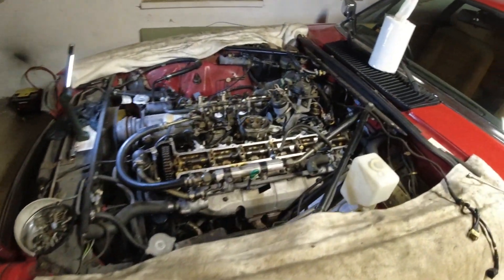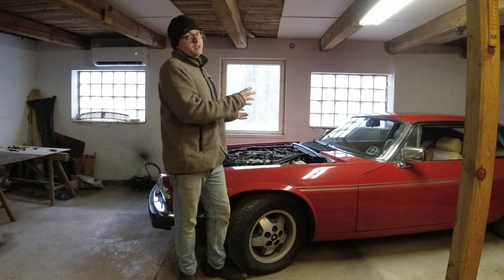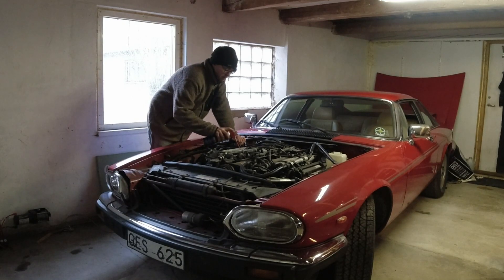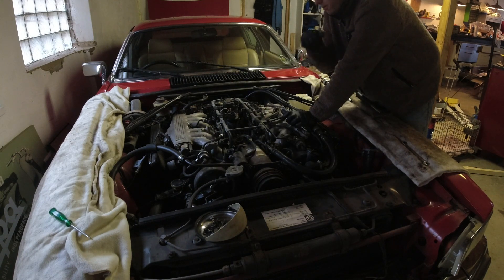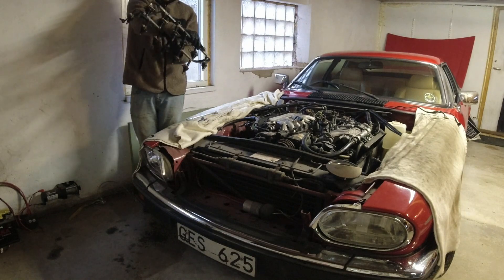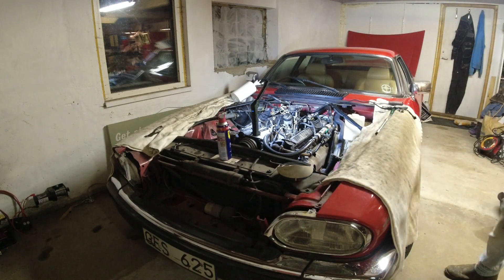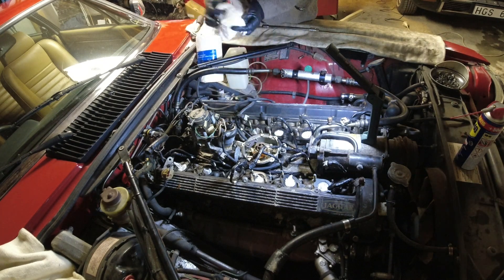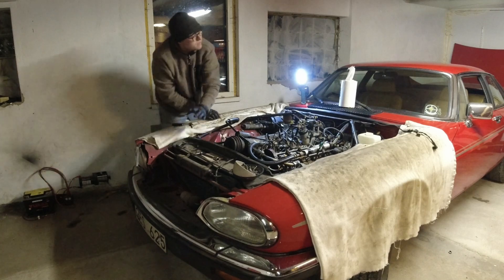Making a V12 Jaguar XJS a Reliable Daily Driver in a Weekend (or two...)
It's been almost a year since I got this forgotten Jaguar XJS V12 to run for the first time in over 20 years. Now it's time to do everything it needs to be a reliable daily driver once more. I think it should be possible to get all this done in a weekend (or two...)